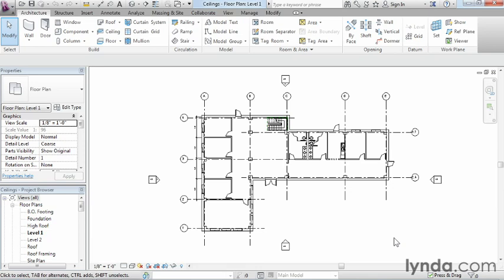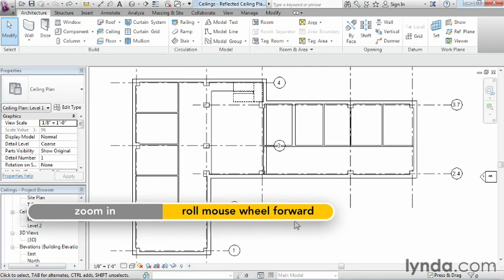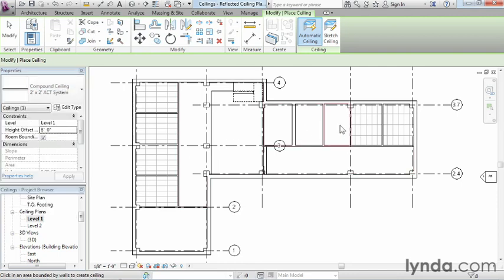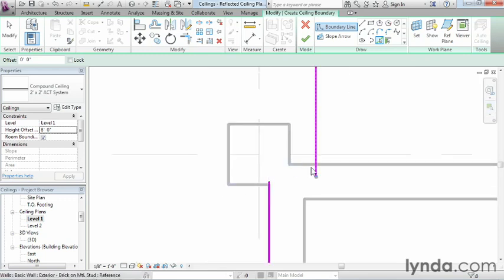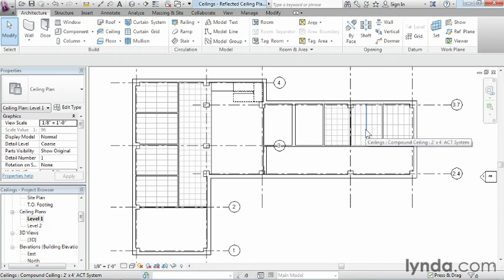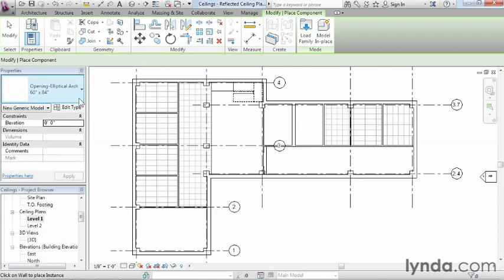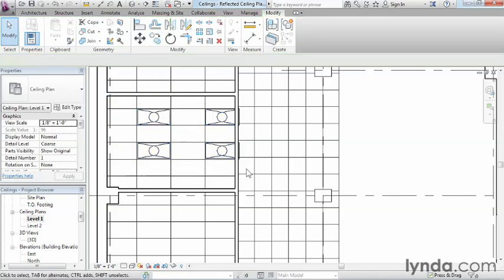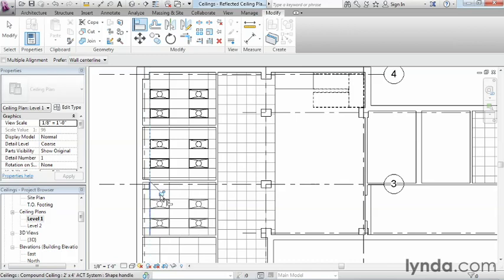124086 06 03 3D151 ceiling